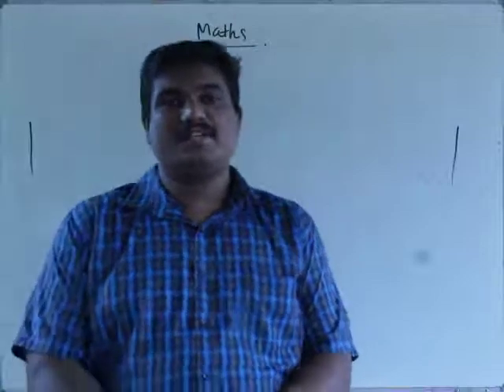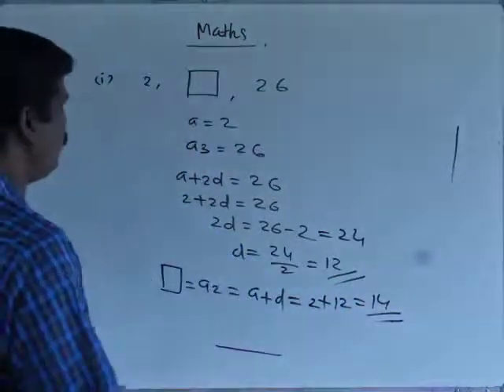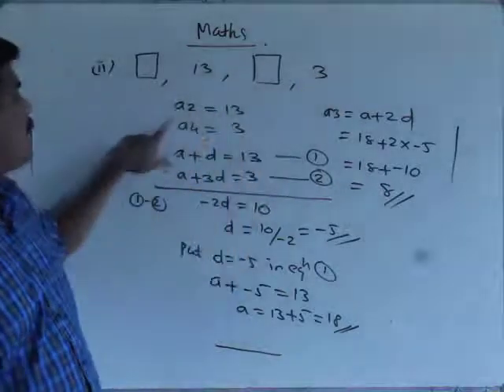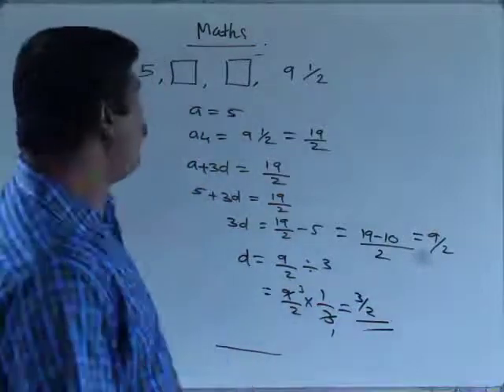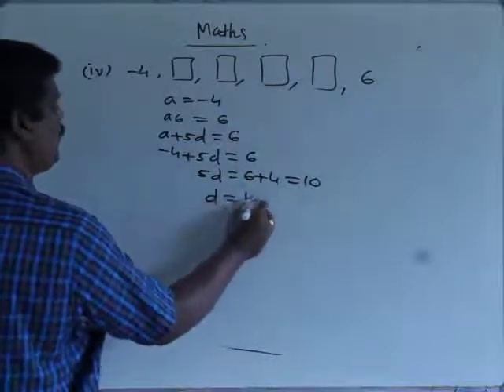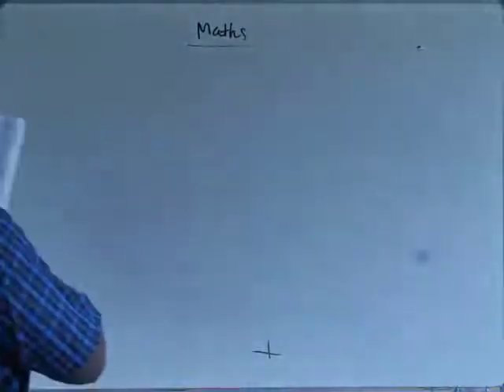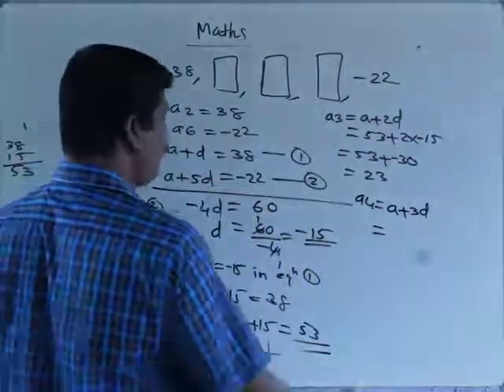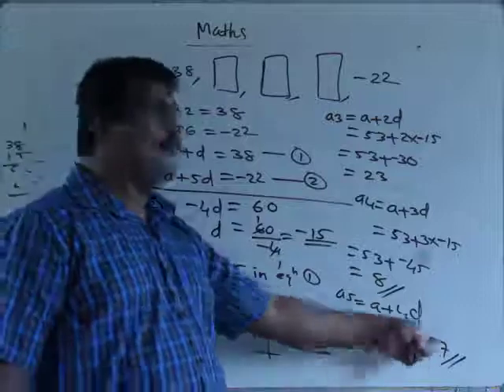Arithematic progression 3